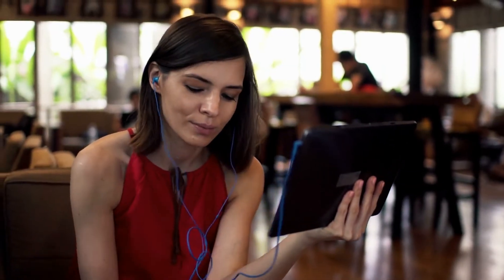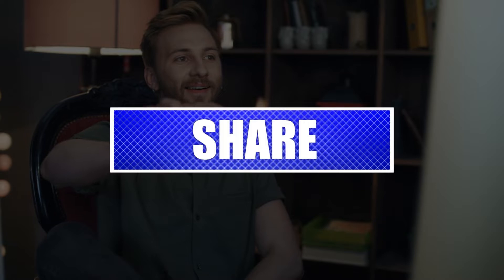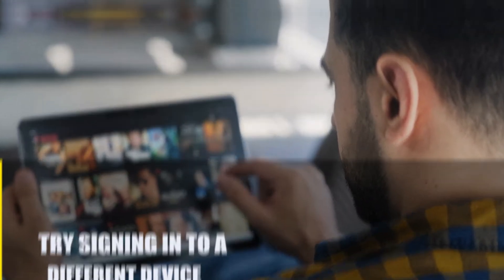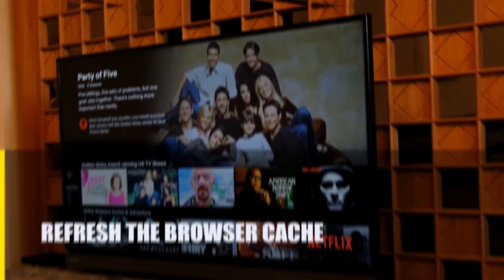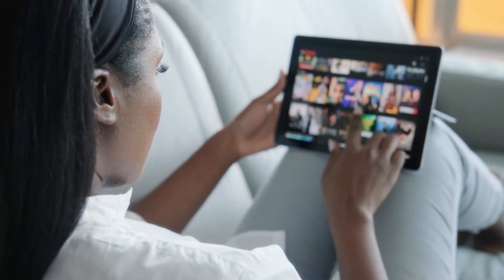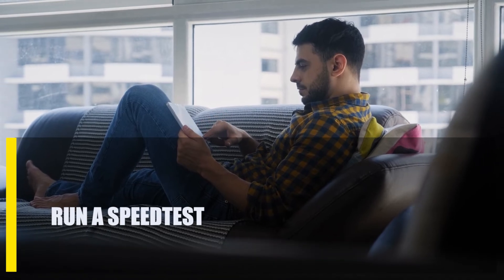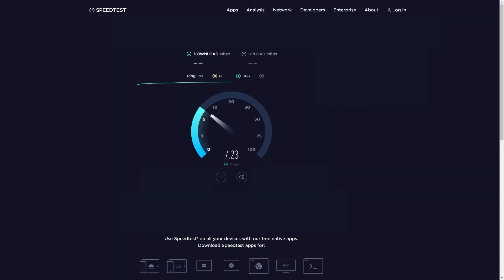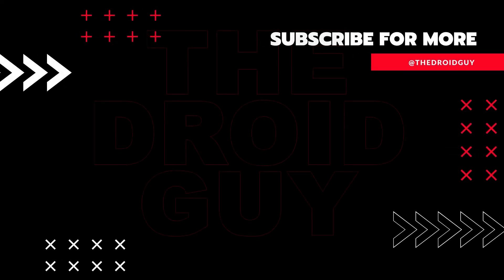How To Fix Netflix Site Error [Updated Easy Solutions 2024]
Netflix has grown a lot over the years, and now it's the most well-known app for streaming movies all over the world. Netflix services don't go down very often, but some people may have trouble using the app sometimes. The Netflix Site Error is a common problem that many people have.

We'll show you how to fix this problem in this video, so you can get back to streaming your favorite shows in no time.